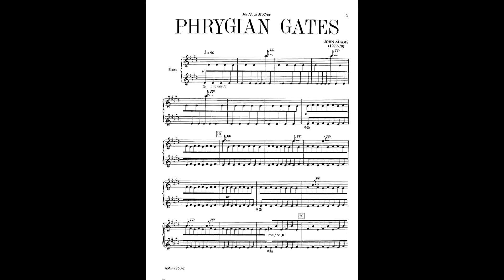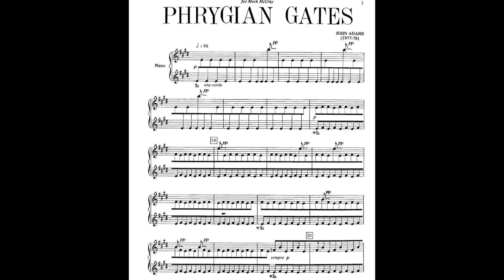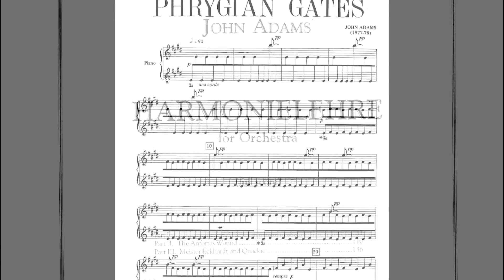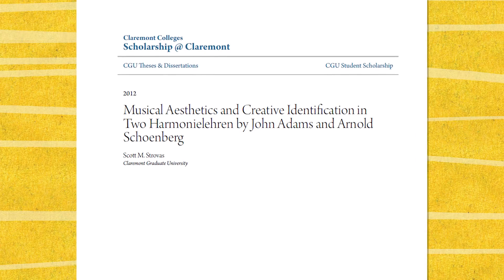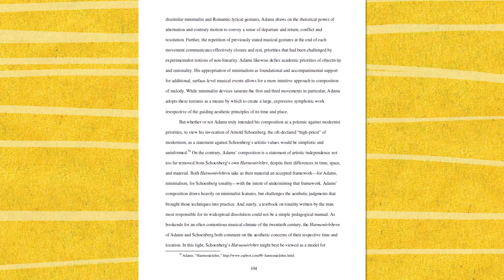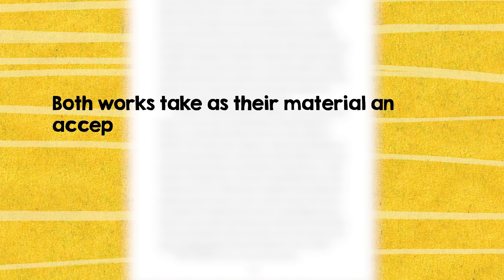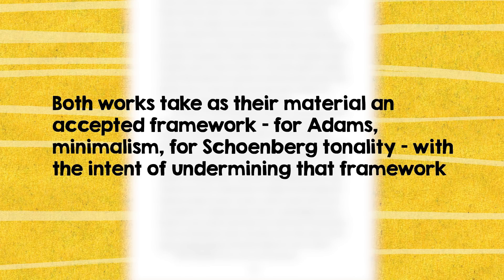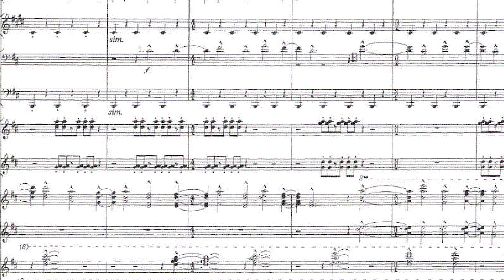David Bruce on John Adams' Harmonielehre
Composer David Bruce gets inside the inner workings of John Adams' Harmonielehre, tonal music and minimalism in this 20th century symphony.

This video was created for our live streamed performance of the work on 5 May 2019 which you can watch